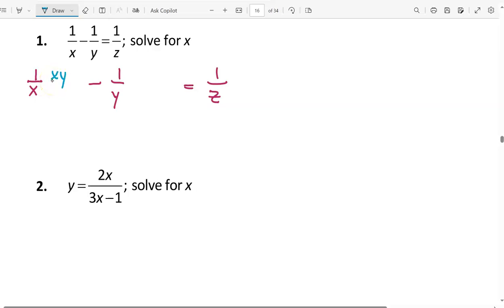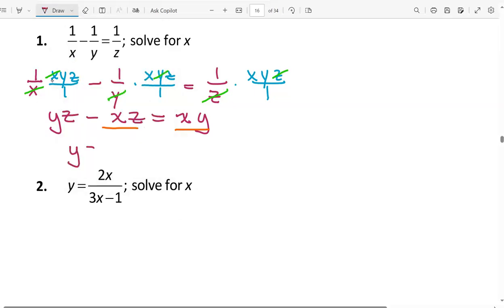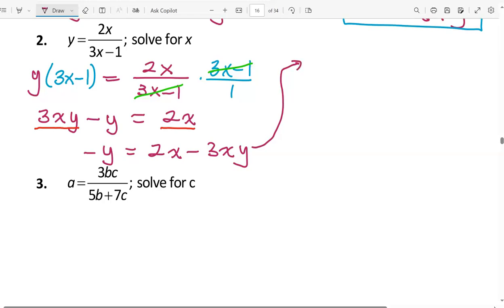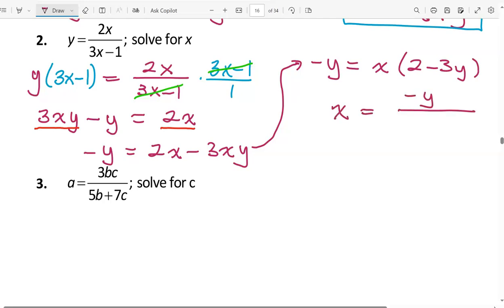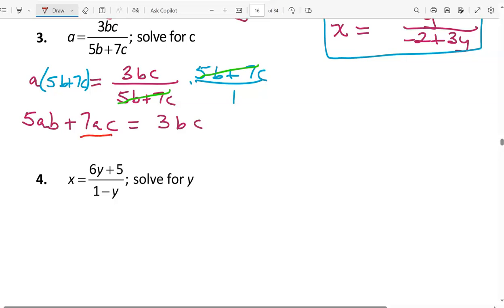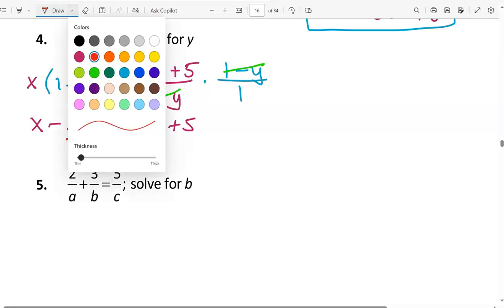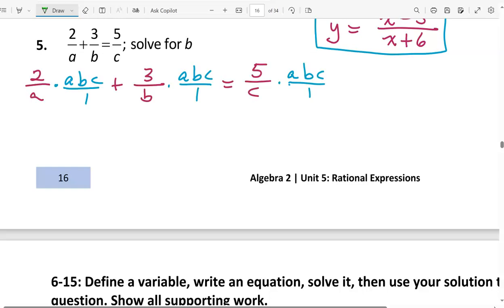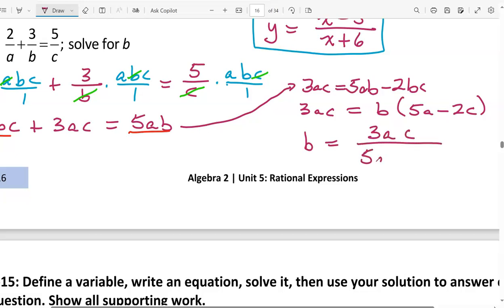Alg 2 Practice 5E 1 5